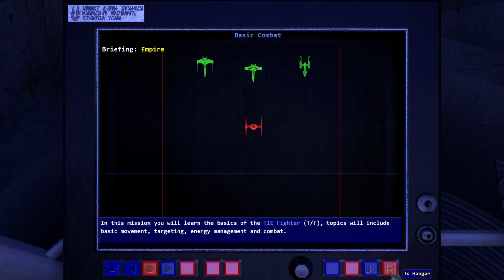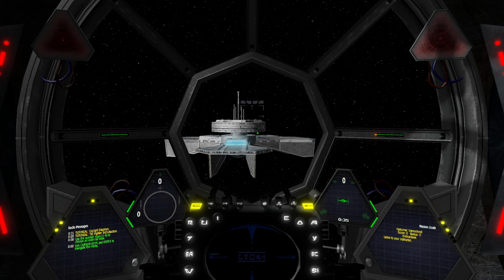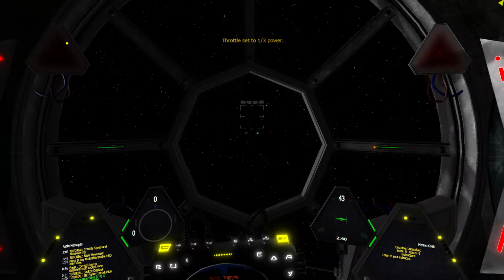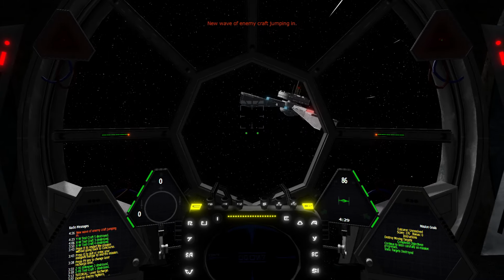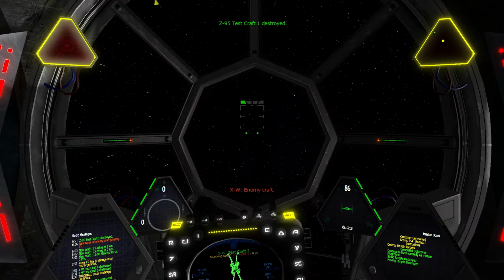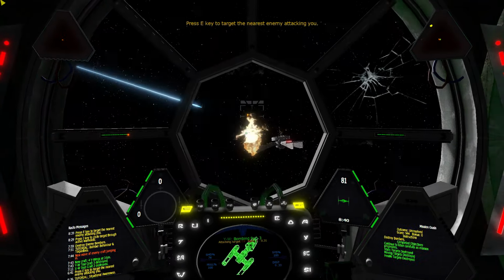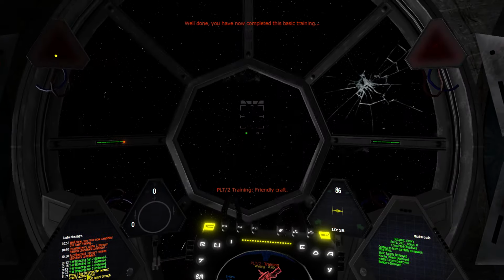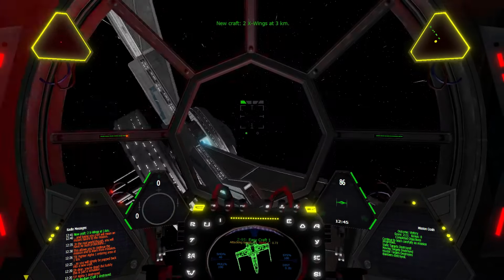TFTC: The New Tutorials - B0M1-R: TIE Fighter Training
The Rebalance project for TFTC Reimagined, represents a fundamental redesign of the games balance and is now publicly available on our Discord server. Progress is steady and in order to have players understand these changes, all the campaign training missions have been completely redesigned. Today we will look at the TIE Fighter.